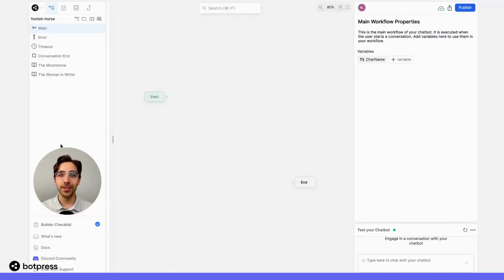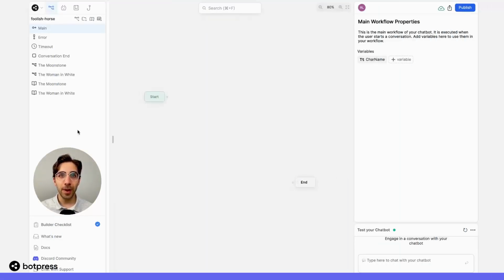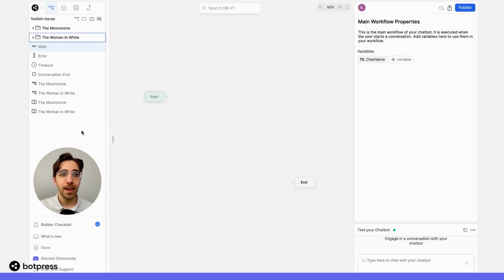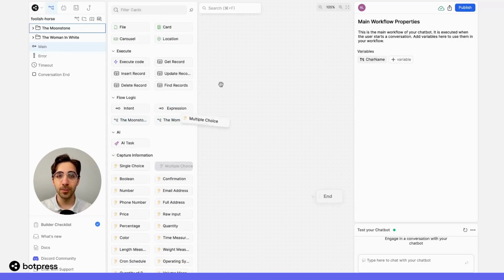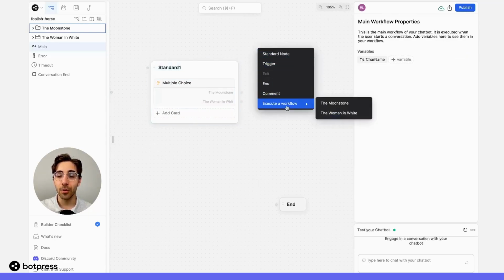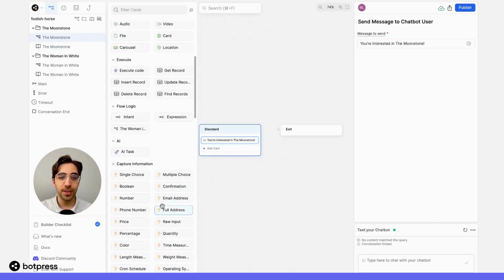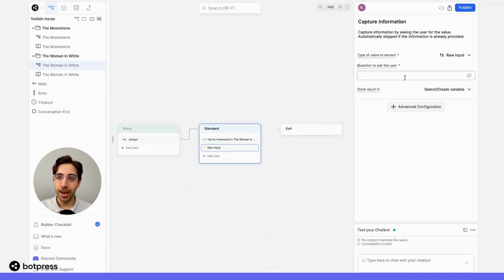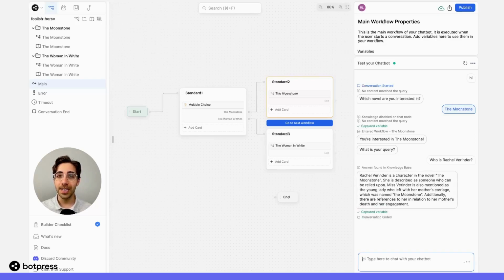Multiple Knowledge Bases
We demonstrate how you can enable users to ask questions of a specific knowledge base when you have multiple knowledge bases uploaded.